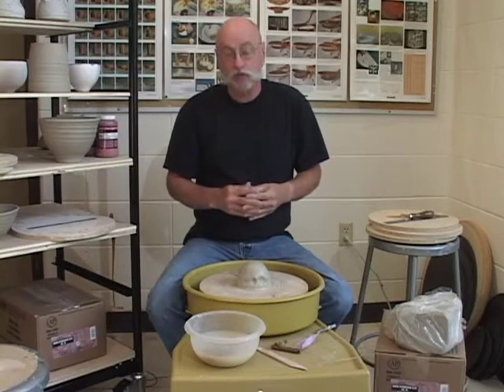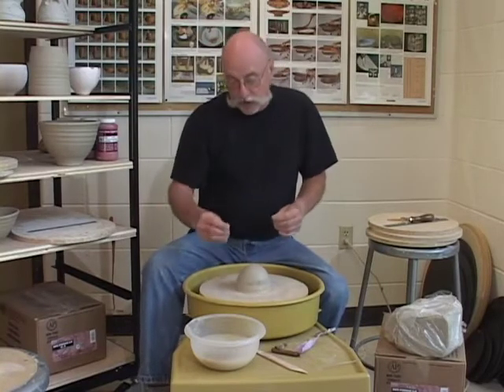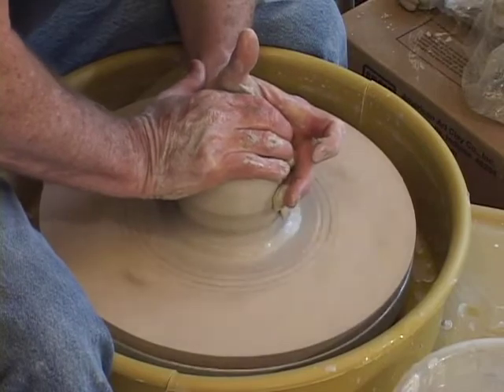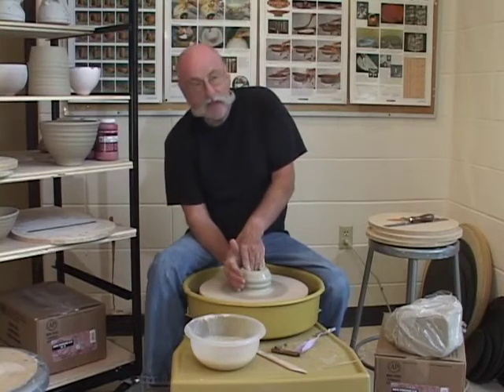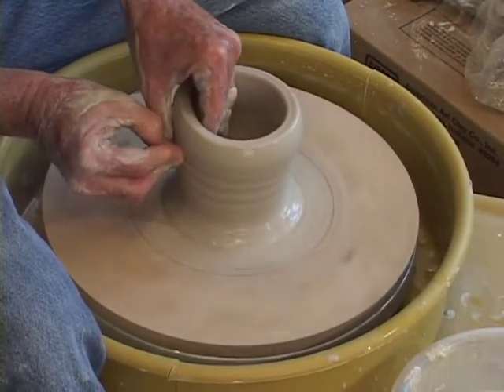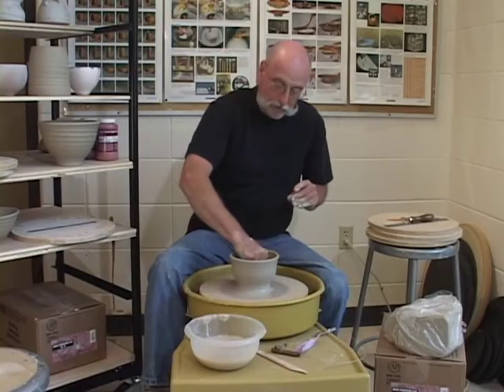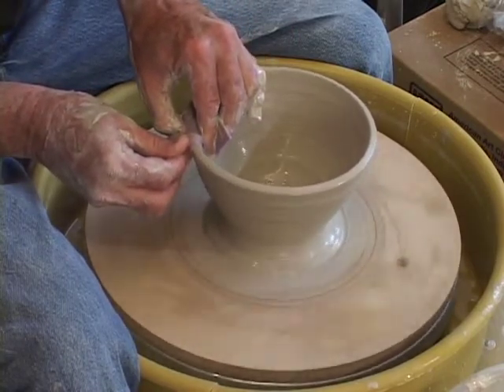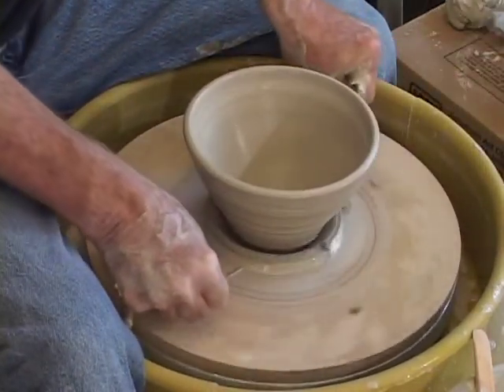How To Throw on the Potter's Wheel with Dee Schaad -- Bowl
The is the second chapter of the educational DVD that comes with every new Brent Pottery wheel. Follow along as Dee Schaad shows you how to make a bowl and what tools to use.

This video is one in a series of 4, to see the rest follow this link:

Dee Schaad is a retired professor of ceramics from Indianapolis University. Through this DVD he transfers the knowledge he has gained from years of educating.